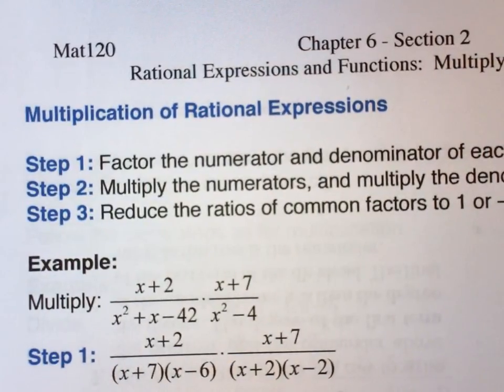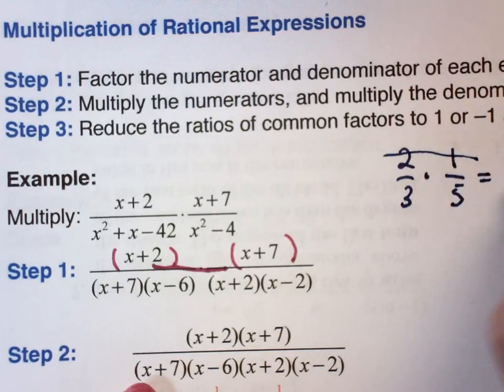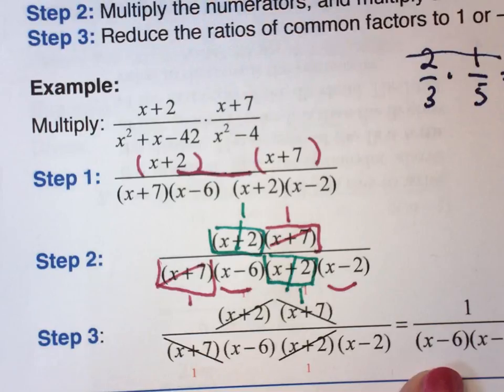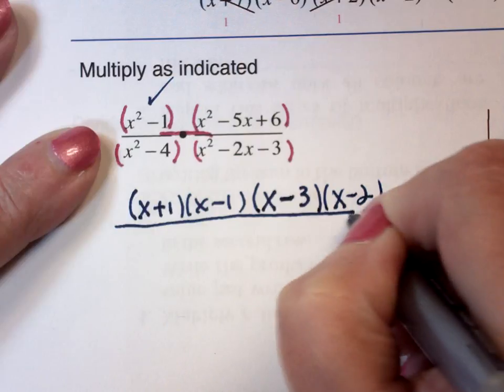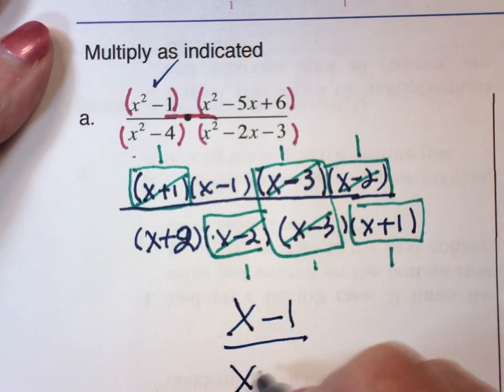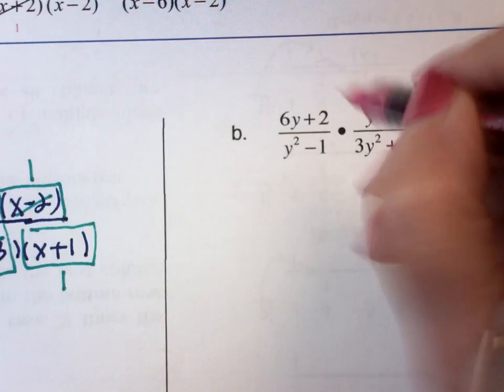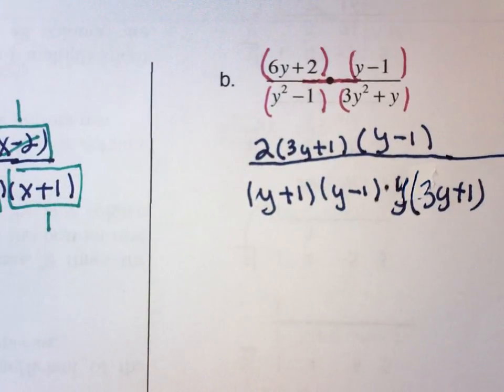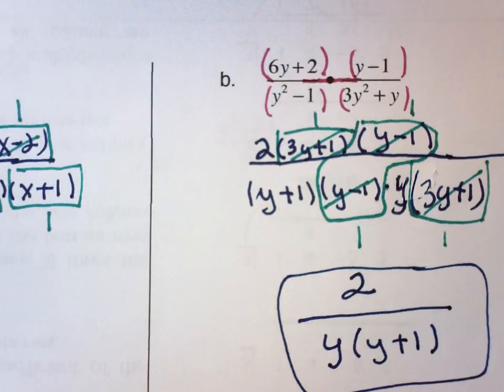120 6 2 page 6